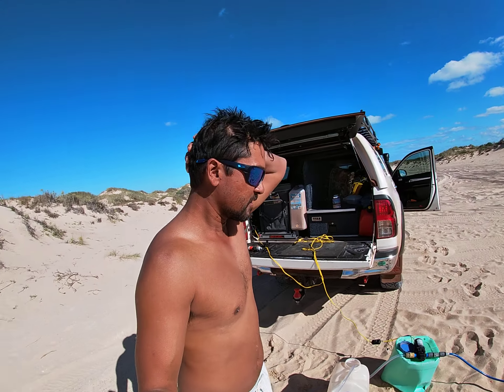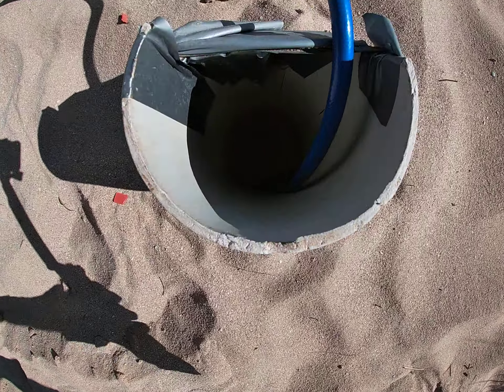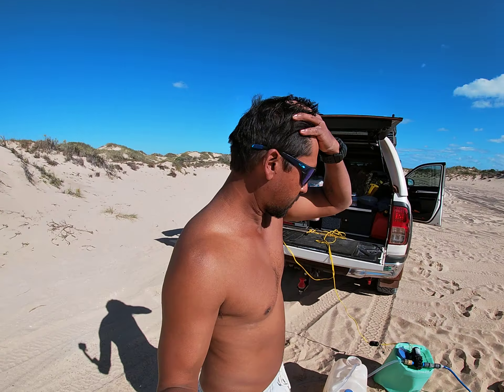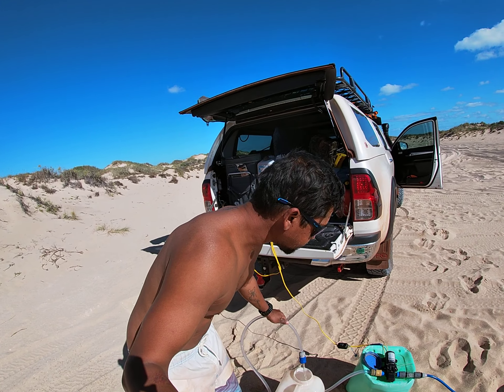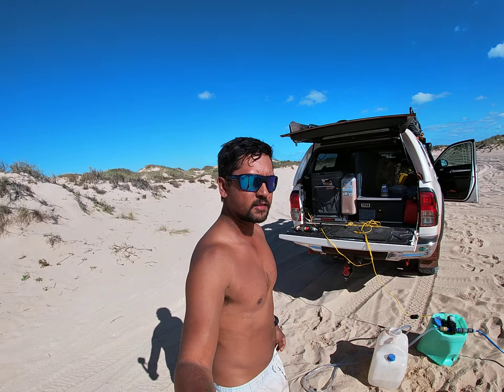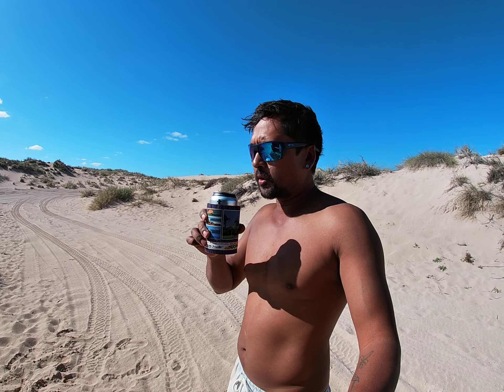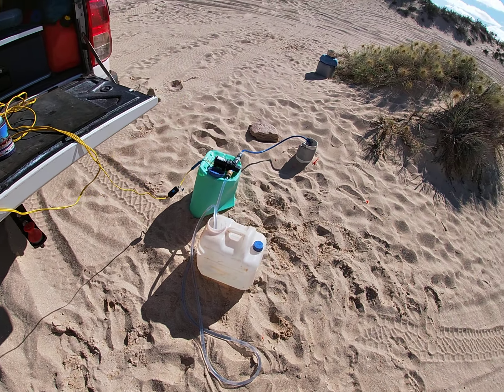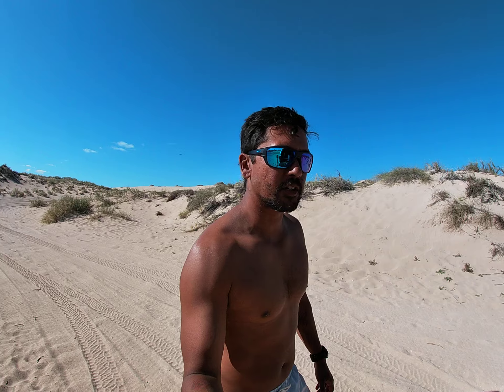How we get our water at Ningaloo Station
Short vid in how we get water at Ningaloo Station